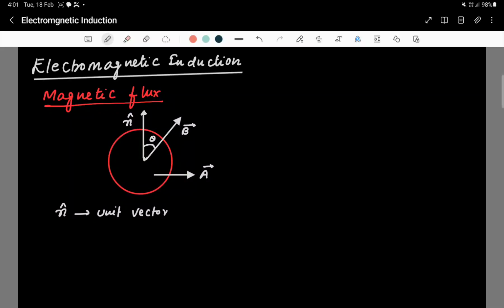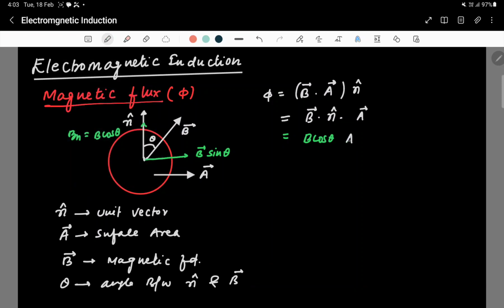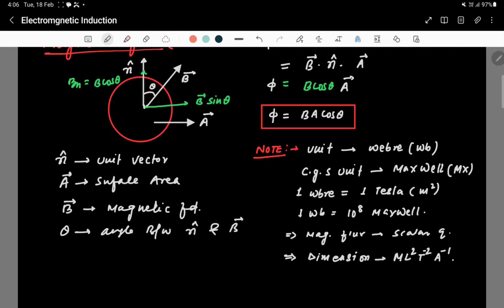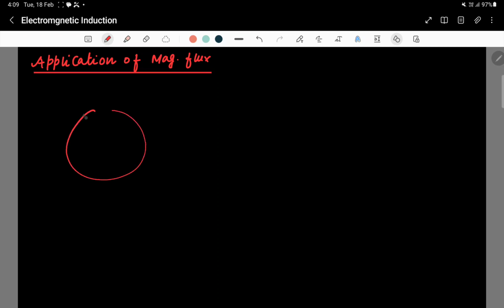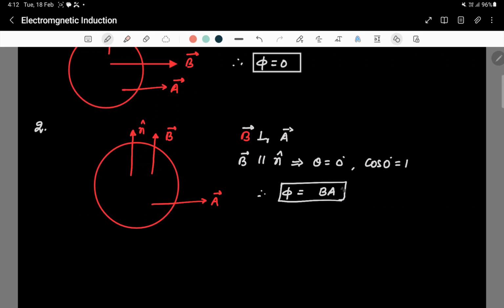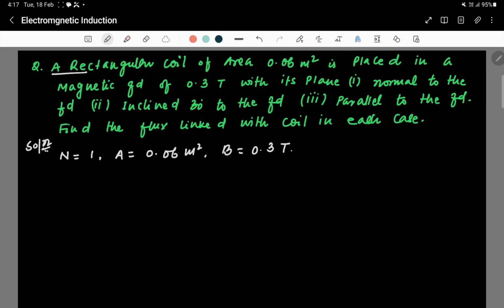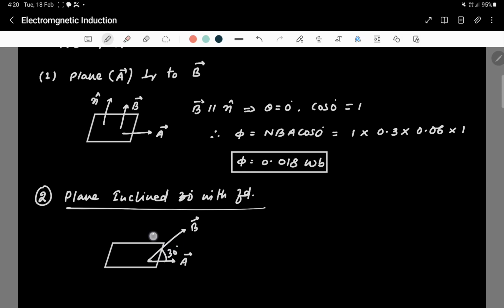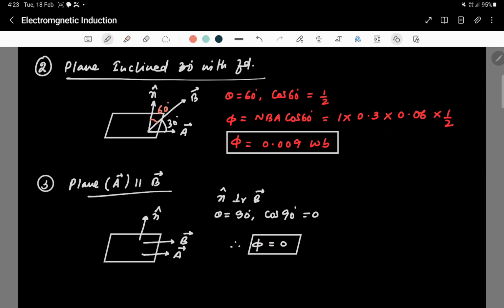Physics Lecture 1 NEET/ JEE | Magnetic Flux | Electromagnetic Induction | Affan Sir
Physics Lecture 2 | Magnetic Flux | Electromagnetic Induction | Affan Sir